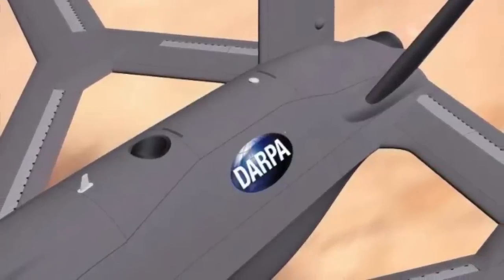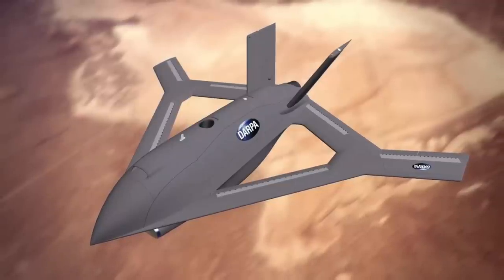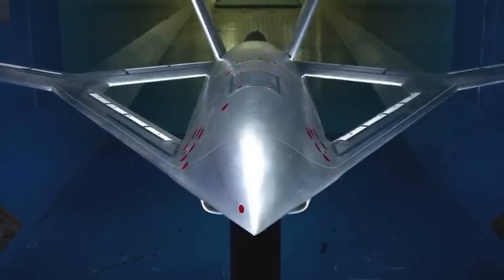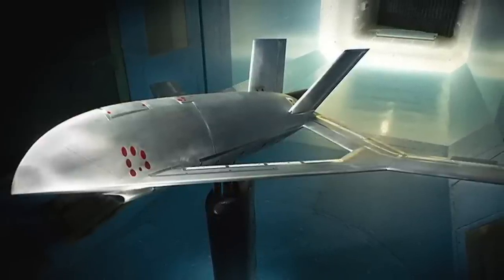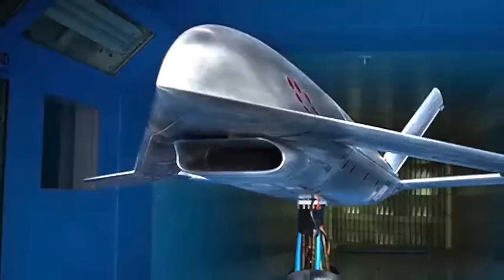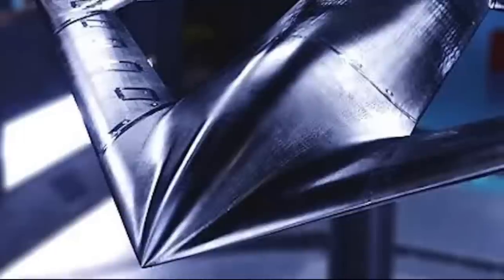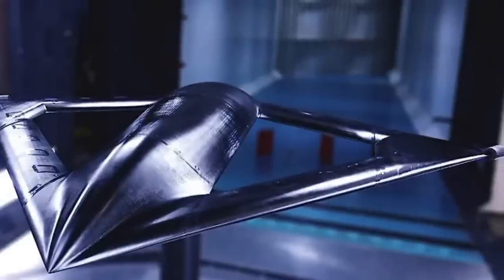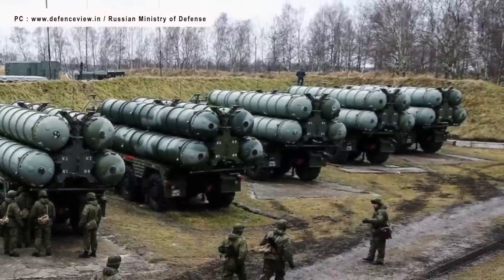Darpa CRANE Xplane will maneuver with Air Bursts !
Can an airplane operate without elevators, flaps and rudders for flight control?

The U.S. Defense Advanced Research Projects Agency (DARPA) says ‘Yes’ and it has homed in on a potential alternative system.

DARPA's new X-plane concept will remove moving external control surfaces, shifting from a century of standard aviation design practices.

DARPA has moved into the next phase of its Control of Revolutionary Aircraft with Novel Effectors program, or CRANE. The project is centered on an experimental uncrewed aircraft, which Aurora Flight Sciences, a subsidiary of Boeing,  is developing.

In this video Defense Updates analyzes how DARPA's new X-plane concept would change the way US Air Force goes to future wars?

BACKGROUND MUSIC

IMAGES USES